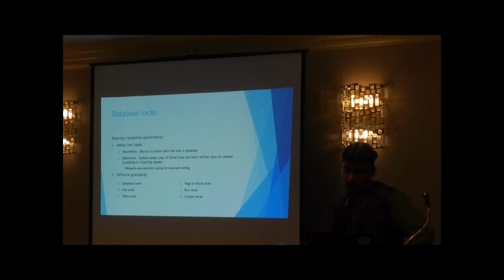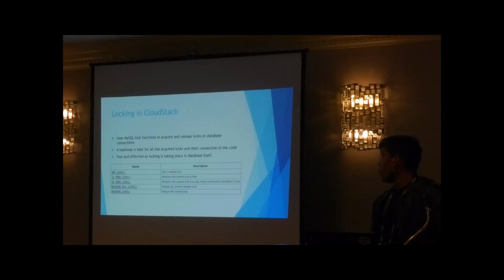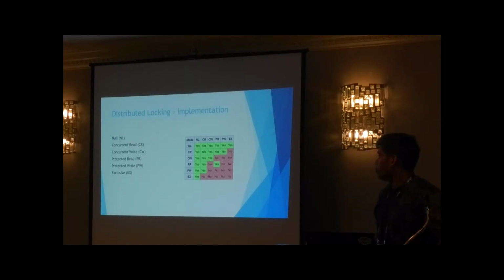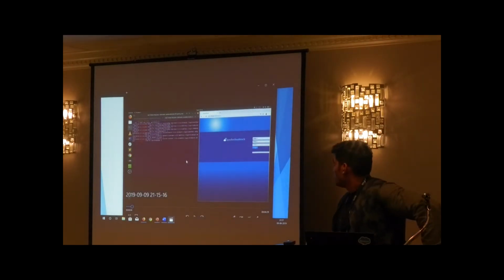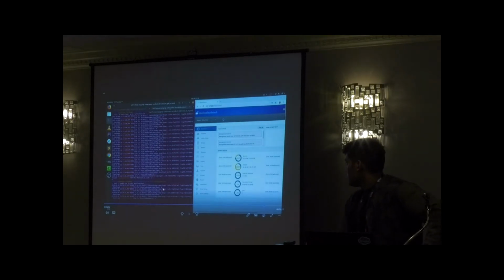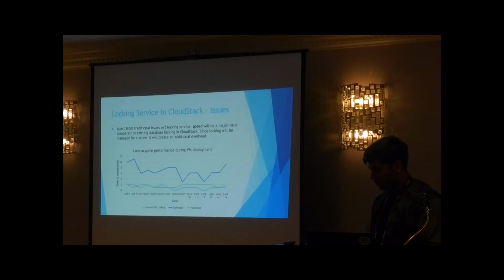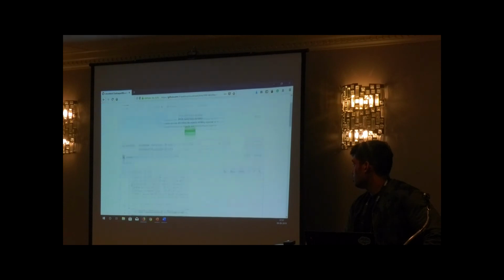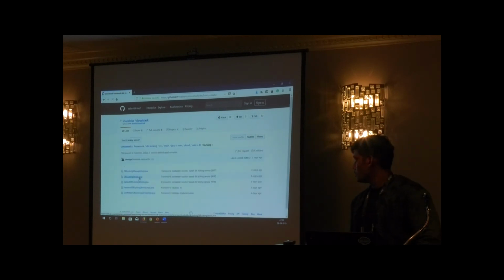Cloudstack Locking Service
As CloudStack cannot work with any mysql clustering solution, it is time to explore a new locking service, manager and pluggable interface which would allow CloudStack DB to be HA enabled with multi-master read/write. Talk will focus on, - Need for a locking service and challenges with existing CloudStack architecture - Different possible clustering solution that can be adopted - Showcasing a PoC for future implementation with minimal changes to existing architecture using percona xtradb or any other clustering solution - Additionally, explore the idea of getting rid of mshost table, and use locking service to find about other management servers.